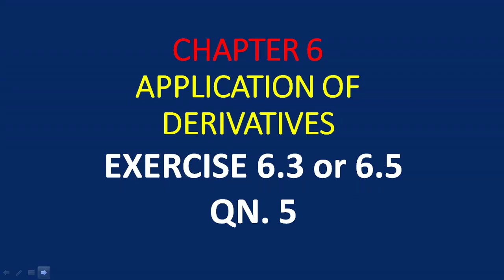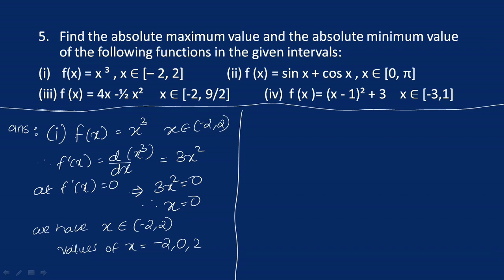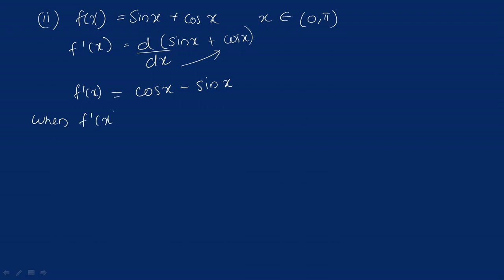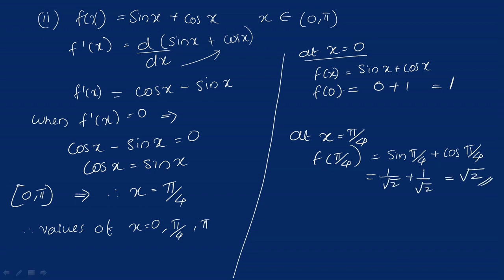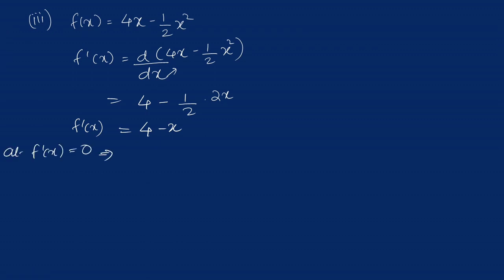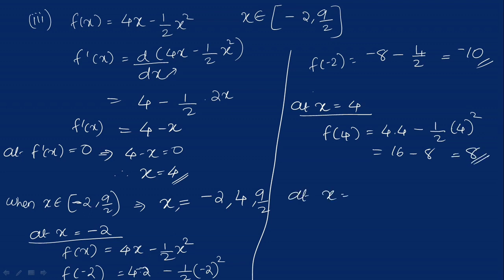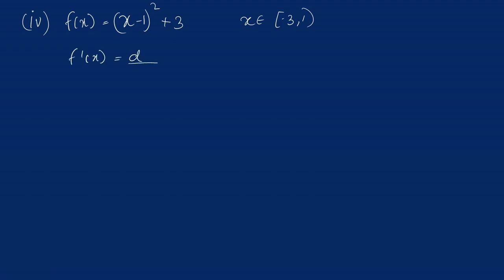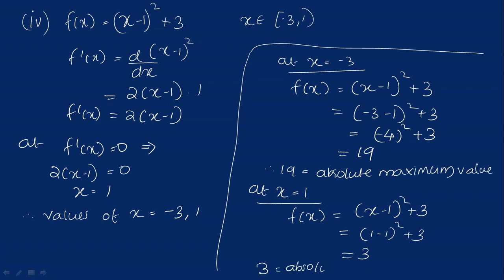class-12 cbse ncert maths. chapter 6 exercise 6.3,6.5 question 5 ||Application of derivatives